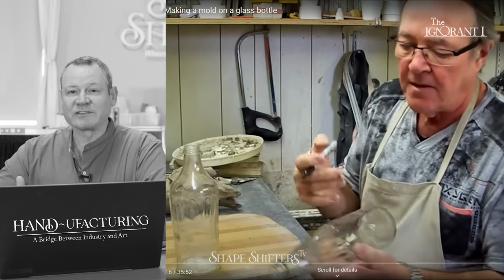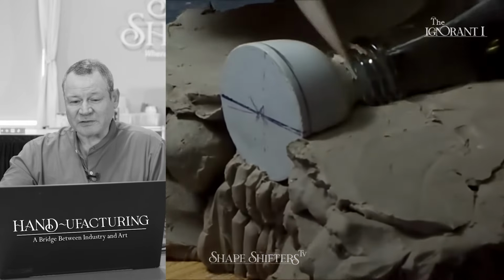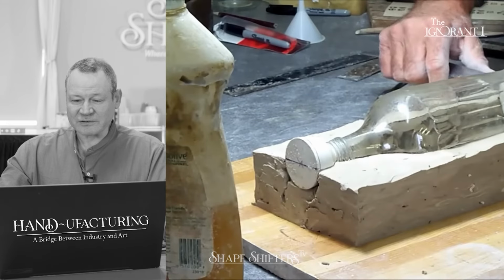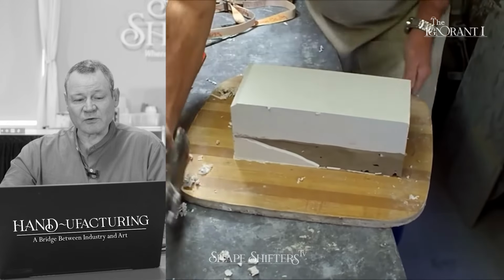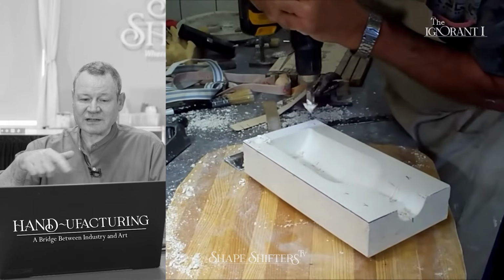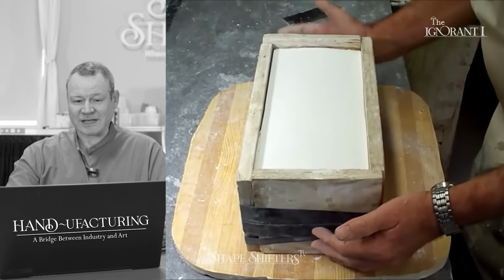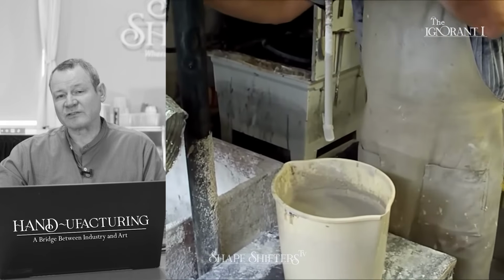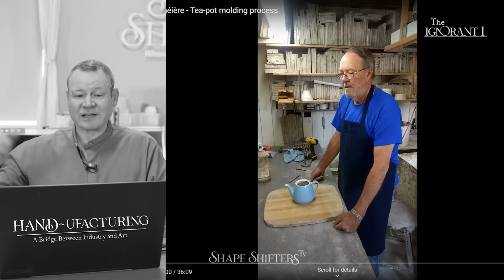Pro Mold Maker REACTS | Watch How This PERFECT Plaster Bottle Mold Is Made!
Professional mold maker Michael Joy reacts to the masterful work of French craftsman Richard Lambert as he creates a 2-part plaster mold of a glass bottle. This detailed reaction highlights expert tips, subtle tricks, and commentary from a seasoned pro with 30+ years of mold making experience. Michael shares studio insights, tool hacks, and educational deep dives into mold walls, slip casting, and professional workflow differences. Perfect for beginner to advanced mold makers, ceramicists, and anyone in the maker community looking to refine their craft.

00:00 – Intro: Michael Joy welcomes viewers
00:36 – Intro to Richard Lambert and concept of mold variations
02:15 – Discussing seam lines and parting line precision
04:22 – Master trick: shaving raised mold walls
07:35 – Pouring gate tricks and found shapes
09:10 – Clay and wood sculpting tool commentary
11:50 – Personal story: Constantine & Stella, pro sculptors
14:05 – Clay shaping vs shaving plaster walls
17:30 – Mold soap and best practices
19:12 – Plaster mixing tricks and tool comparisons
21:00 – Pouring technique and clean-up hacks
23:40 – Shaving soft plaster and cleanup
26:15 – Smart mold wall shaping and trash can hack
29:00 – Final mold wall shaping and sanding
31:40 – Soap surface tip and iron oxide coloring trick
34:55 – Measuring mold half thickness for balance
37:30 – Second pour and plaster timing (X test tip)
40:10 – Demolding tips and soaking advice
42:00 – Duplicating molds: master blocks explained
45:05 – Mixing UltraCal: density, timing, and pour
48:00 – Demolding UltraCal block and polishing tips
51:00 – Final thoughts: efficiency, beauty, and the call to make meaningful molds
53:35 – Shoutout to Richard Lambert and hand

Fieldnote: 246.
When all else failed, we sat beside each other. That was enough.